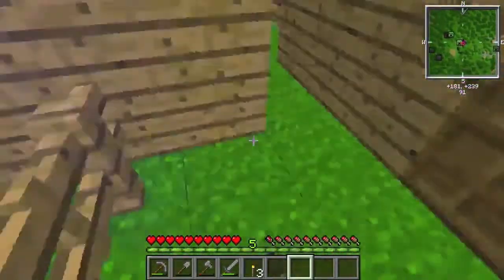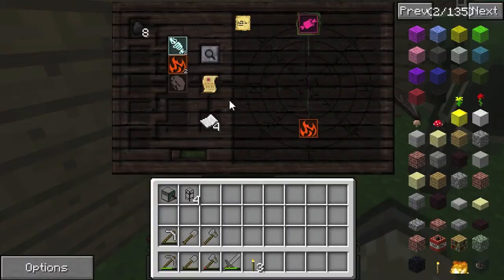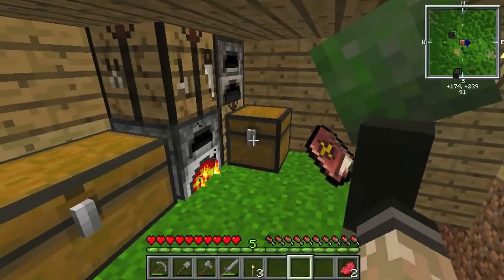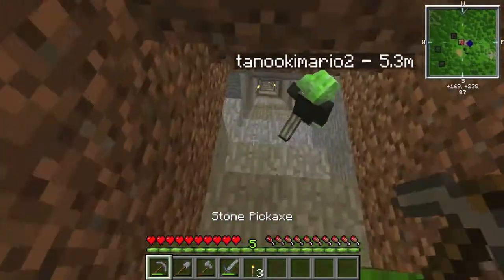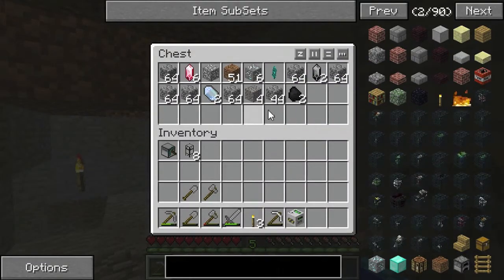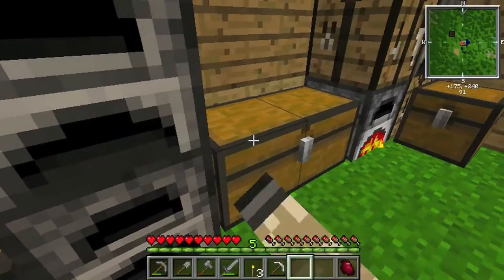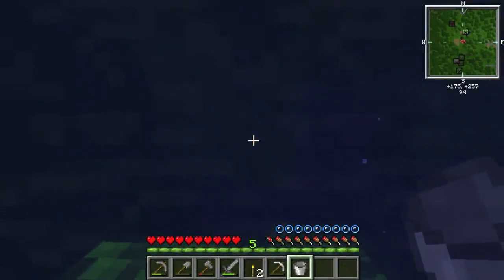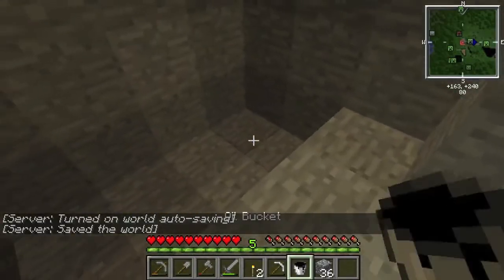Feed The Beast 10 - HOW TO GET RID OF THAT BOTHERSOME GALENA ORE!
Gamers featured in this video: BunnyPants, Tanookimario.
Edited and uploaded by Blueman